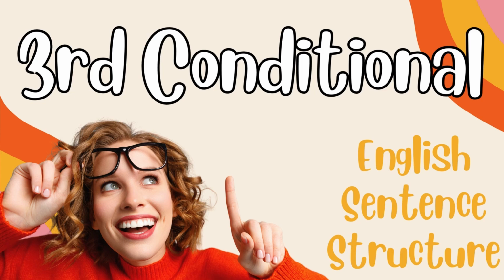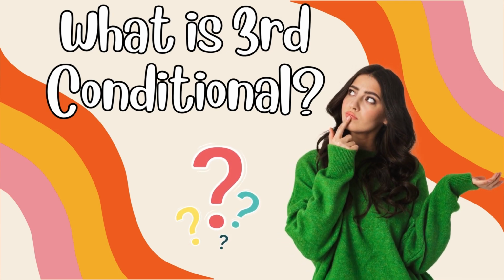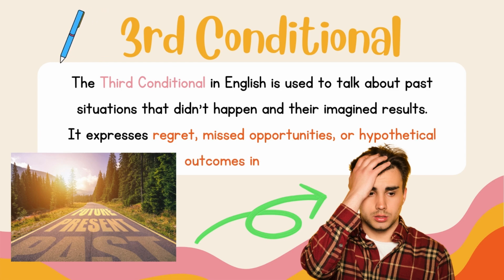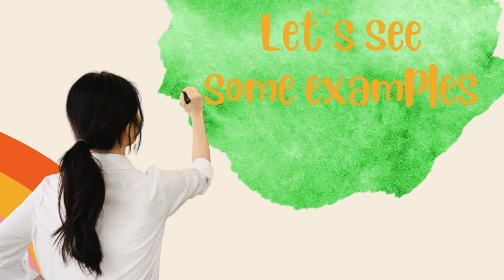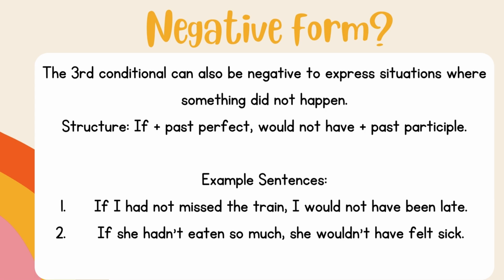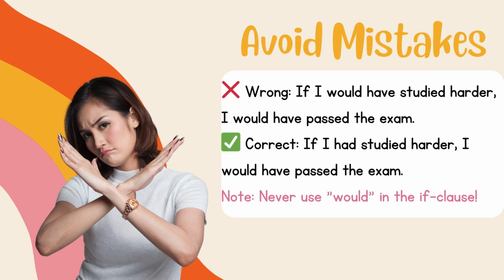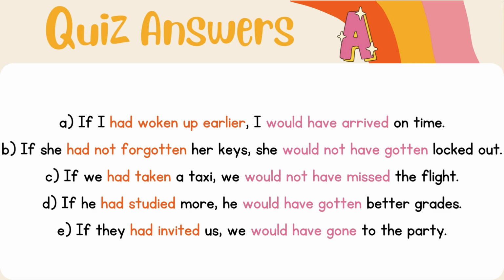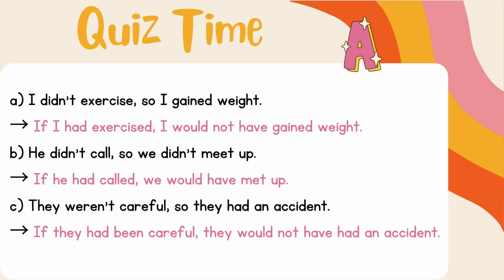Master the 3rd Conditional in English! | Learn How to Talk About Regrets + Hypotheticals!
Want to improve your English and sound more like a native speaker?

In this lesson, we’ll break down the 3rd conditional—a key grammar structure for talking about past regrets and unreal situations. 😮💡

📌 What You’ll Learn in This Video:
What is the 3rd conditional?
How to form 3rd conditional sentences (structure & examples)
A common mistake and how to avoid it
Practical exercises to test your understanding (timed!)

Example Sentences:
❌ "If I studied harder, I pass the test." (Incorrect)
✅ "If I had studied harder, I would have passed the test." (Correct!)

💬  COMMENT NOW
👉 "If I had woken up earlier, I _______ (not miss) the last ESL Class for you video!"

Like this video if you found it helpful and please share it with a friend.

How to Use the 2nd Conditional in English
How to Use the 1st Conditional in English